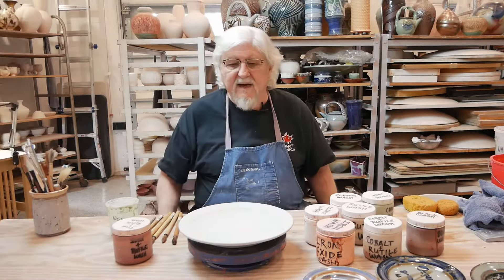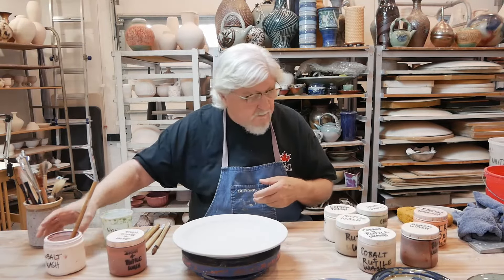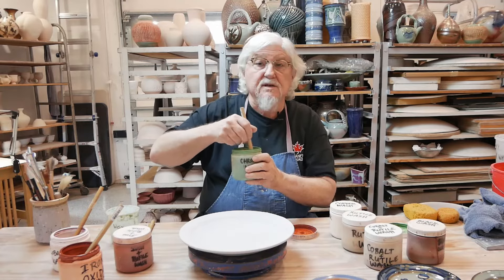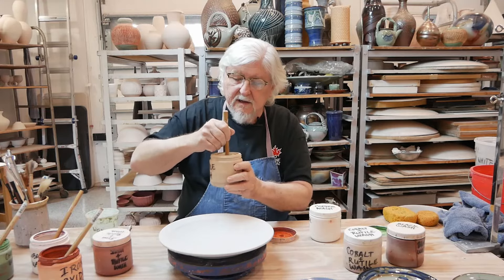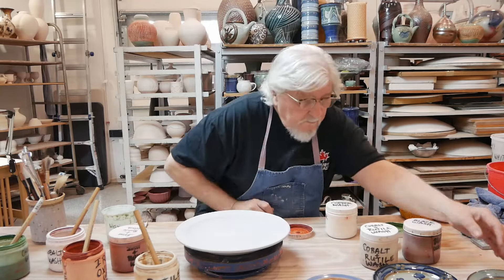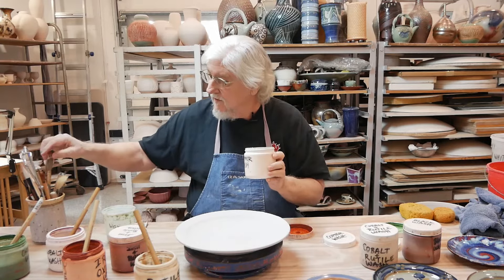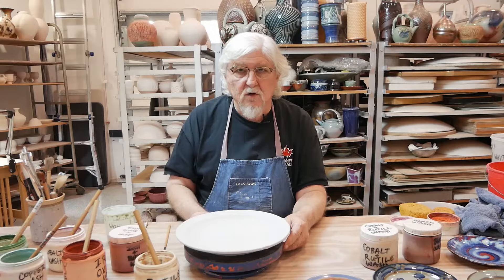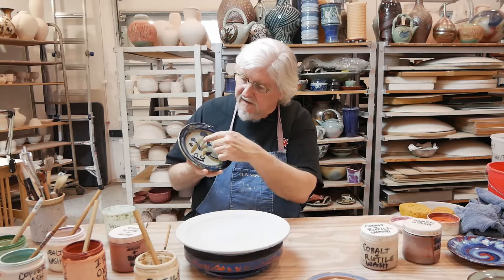Oxide Washes on Glaze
Metallic oxides can be in a glaze, under a glaze and on top of a glaze.  This is a demonstration of how to use ceramic oxides on top of a cone ten glaze.